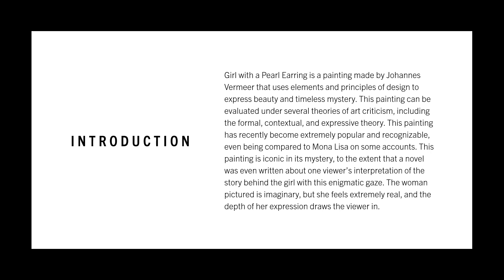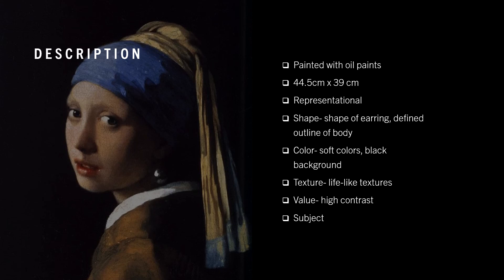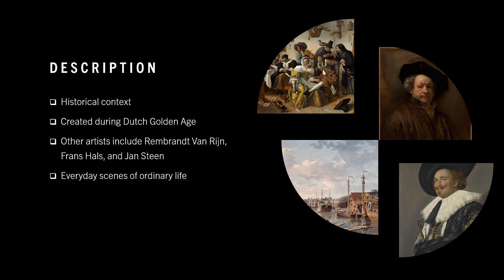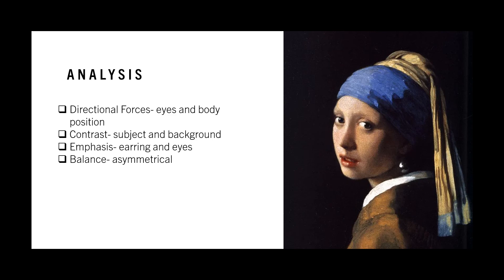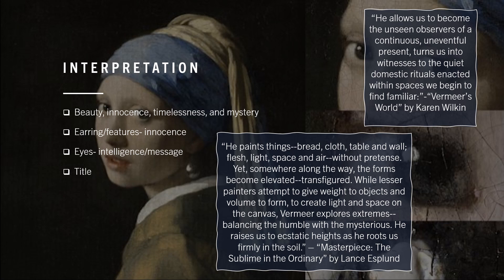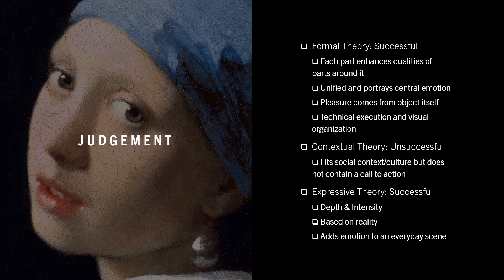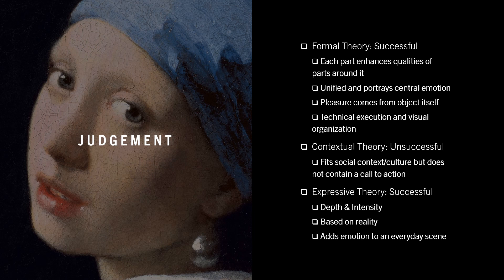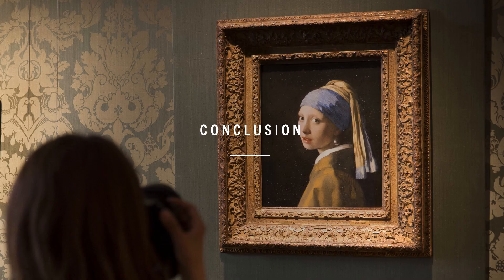ART 111 Girl With a Pearl Earring Benton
ART 111 MFS2
Meredith Benton